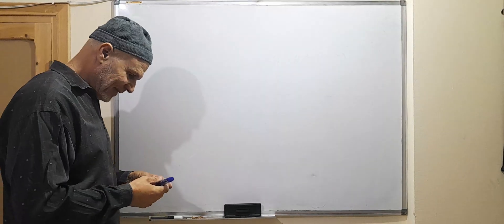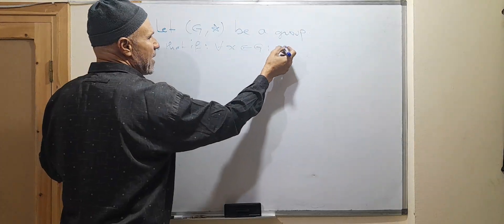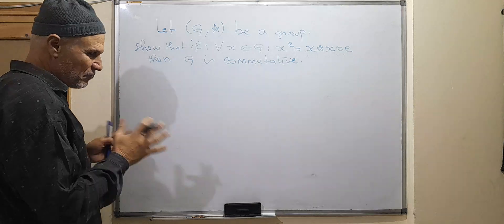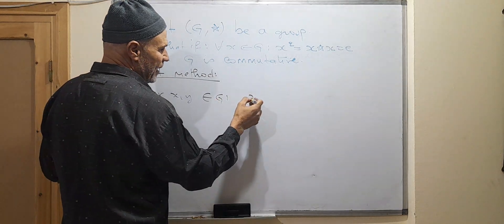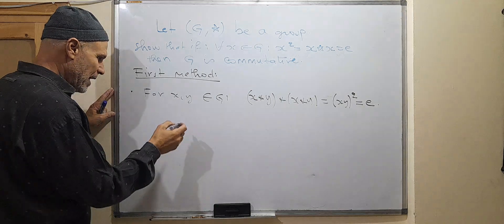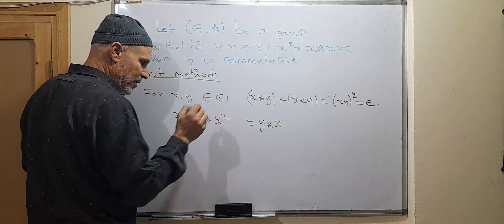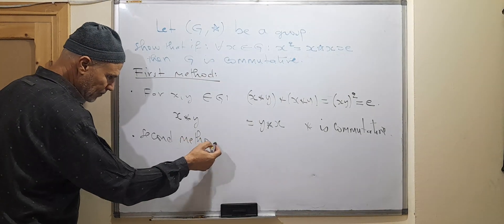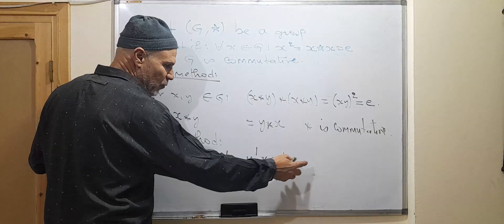Property implies commutativity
We suppose that we have a group, the group is commutative if it's elements are equal to their opposites (inverses).